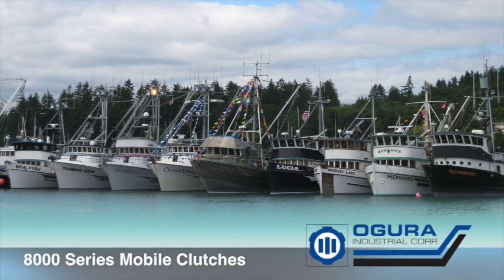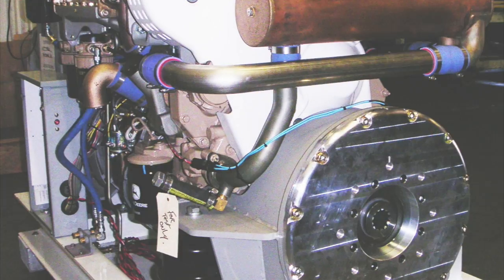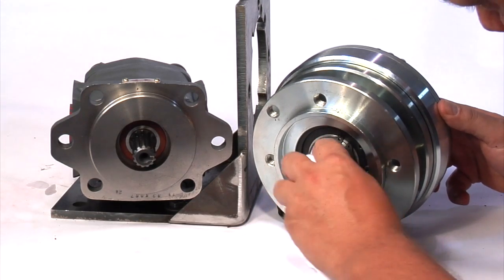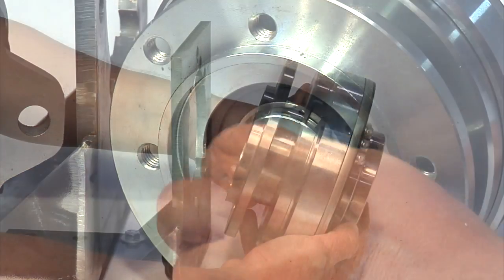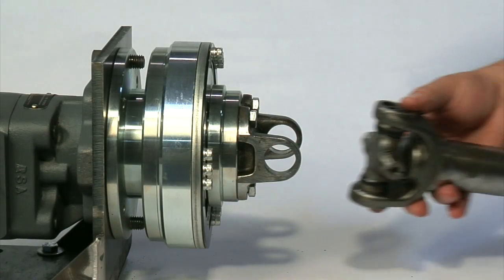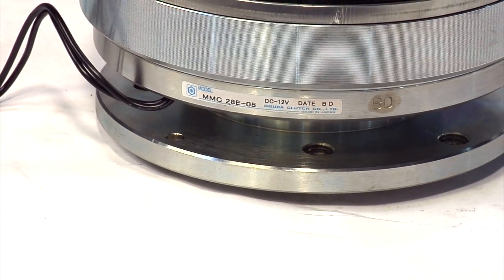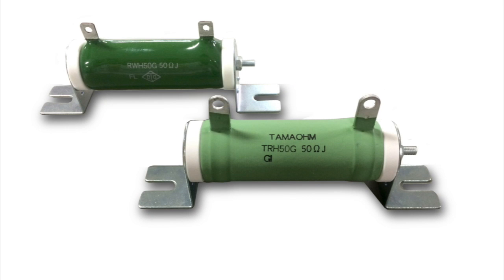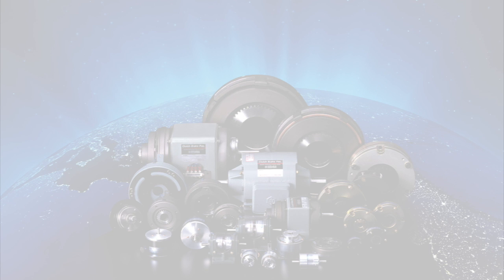Electric clutch installation for large hydraulic pumps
Electric clutch installation for large hydraulic pumps Created by Ogura